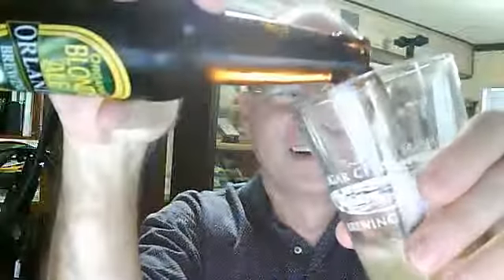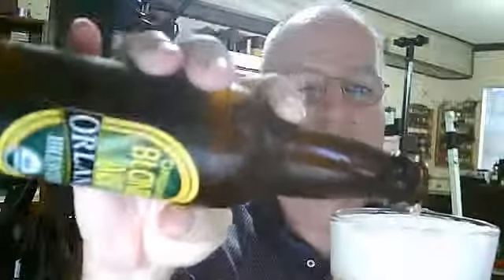Beer Review #22 - Orlando Brewing Blonde Ale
My review of Orlando Brewing Blonde Ale.